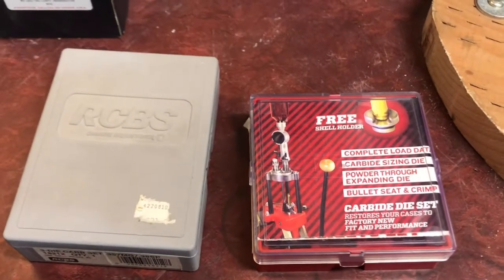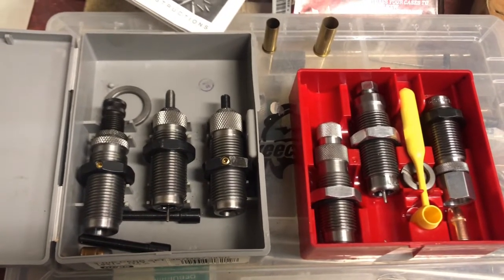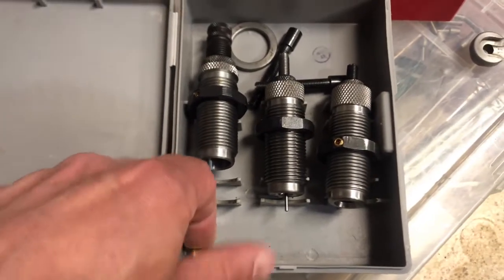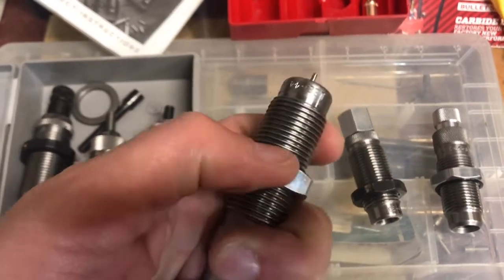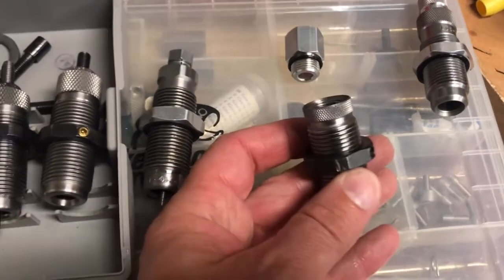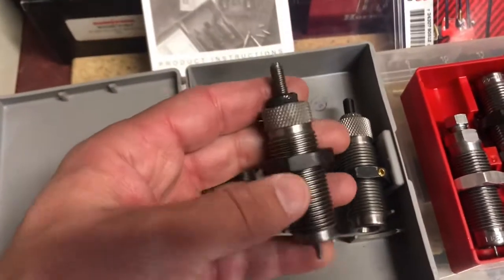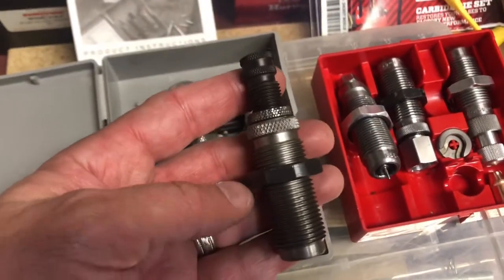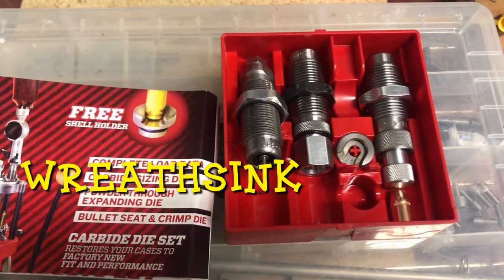LEE vs RCBS Dies | Watch Before You Buy | Part 1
If you are considering purchasing Lee or RCBS 3 piece straight wall cartridge dies, watch this first so you can be better prepared for what to expect from either brand.  Both are good and will work well for your lifetime if properly cared for.  The Lee dies do have a powder through die feature that’s of benefit to some reloaders.  You won’t go wrong with either set, but they are not exactly equals.  Its your preference in the end.  But you can't deny there is a definite difference and the quality and materials are not apples to apples.  You get what you pay for, or, you don't get what you don't pay for.